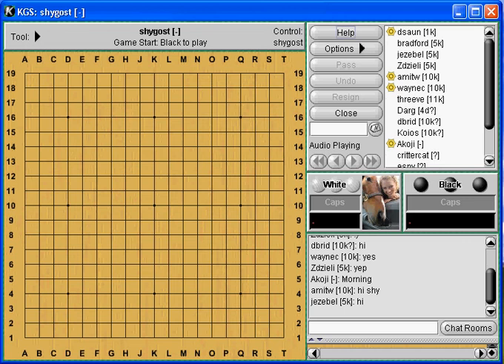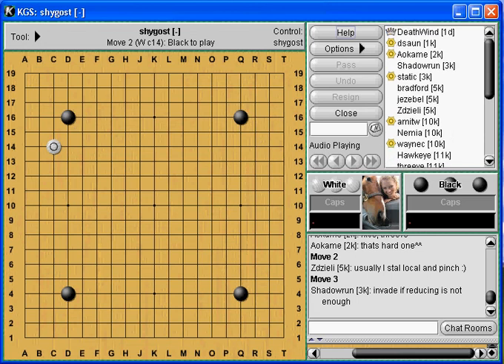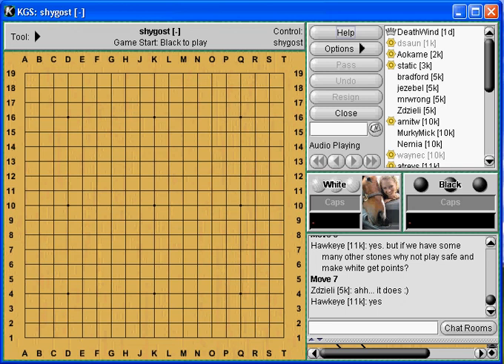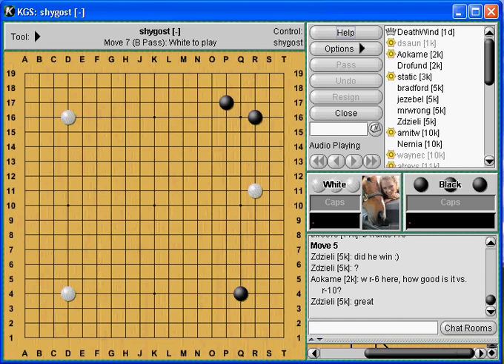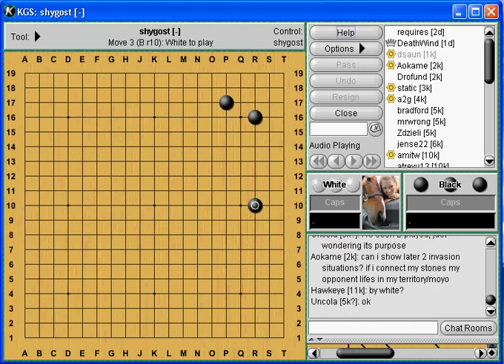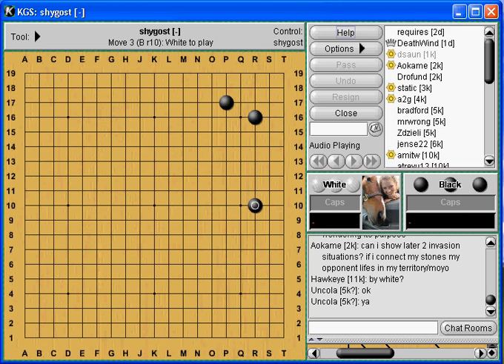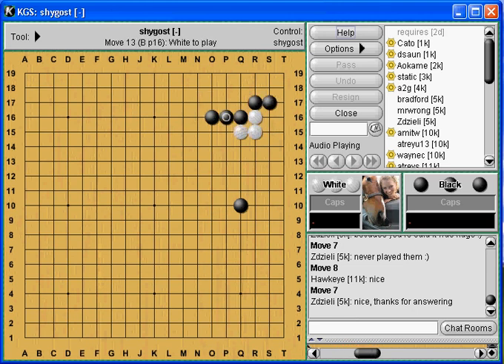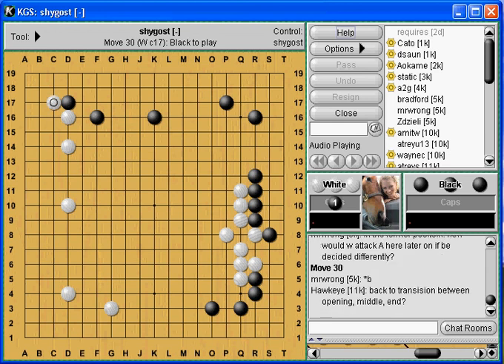20100925 LGD Beginner Class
September 25th 2010 shygost lesson. Current lessons can be found in the LGD room under lessons at the Kiseido Go Server.